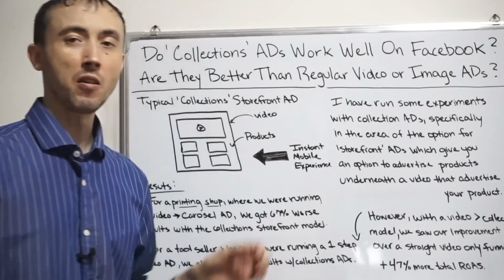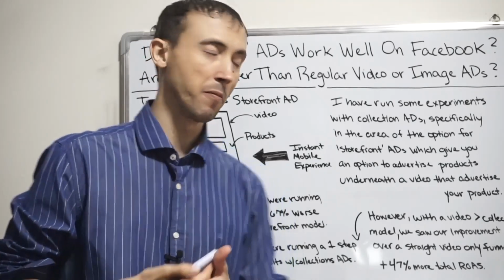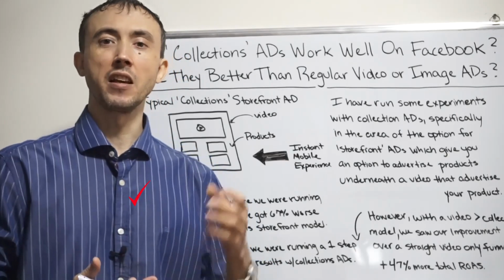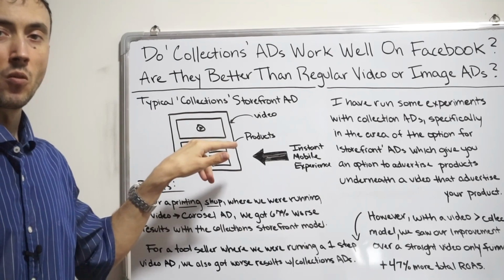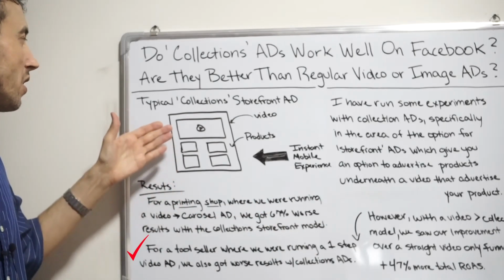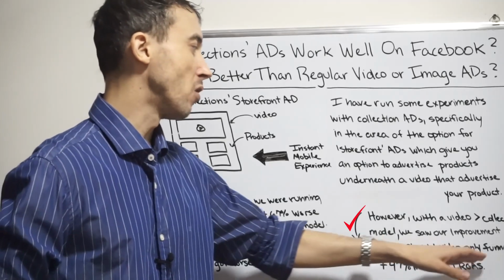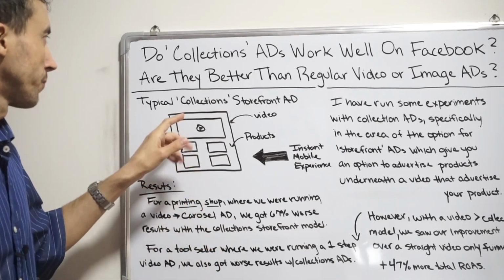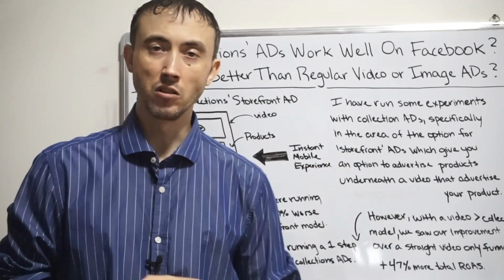❓Do "Collections" ADs Work Well On Facebook? Are They Really Better Than Regular Video or Image ADs?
In this video, I'm going to compare the effectiveness of "Collections" Ads to regular Video and Image Ads so you can see for yourself what’s the profit potential between these 3 ad types.

In short, collection ads can make a hell of a lot of a difference in profit in the right situations.

Timestamps:
1:28 I have run some experiments with collection ADs
3:55 Typical "collections" Storefront AD
5:47 Results
13:27 For a Tool Seller
16:25 We saw our improvement